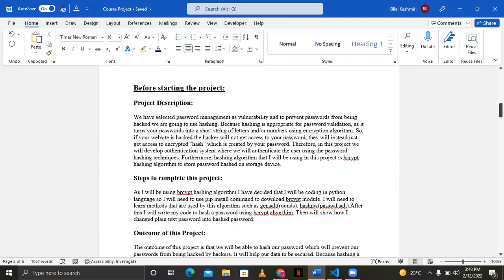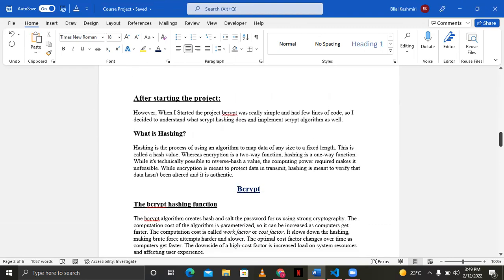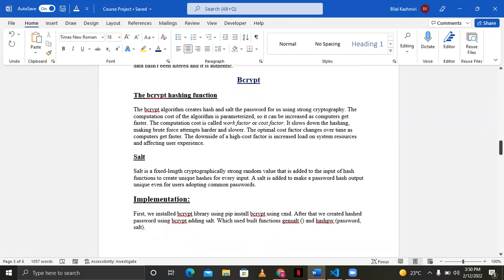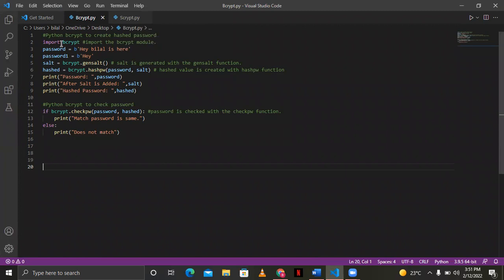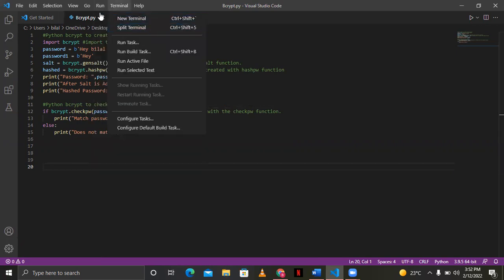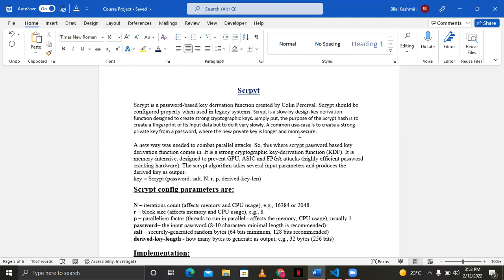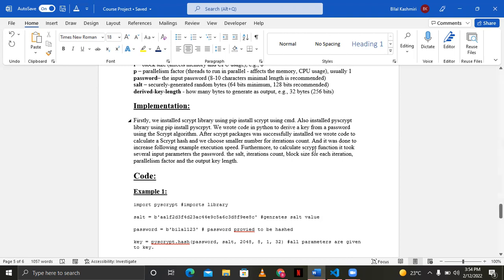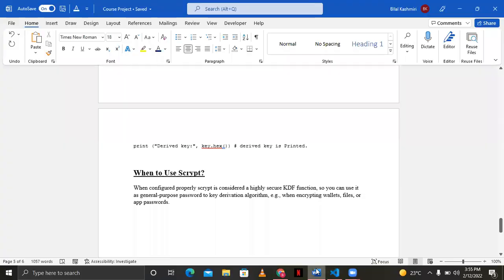Demo on Bcrypt & Scrypt Hashing Algorithms